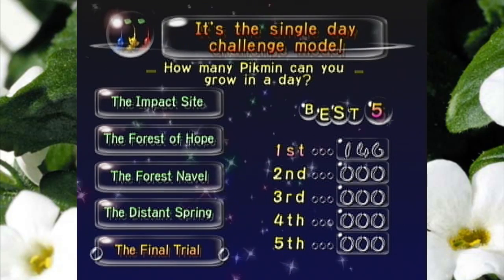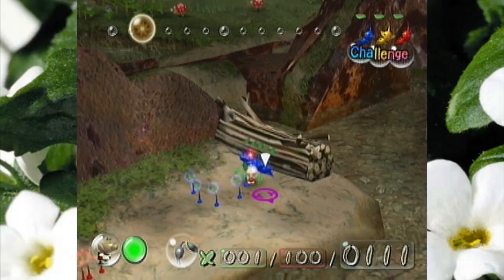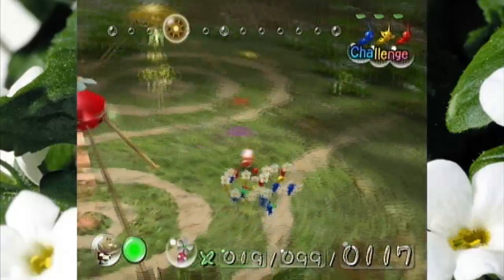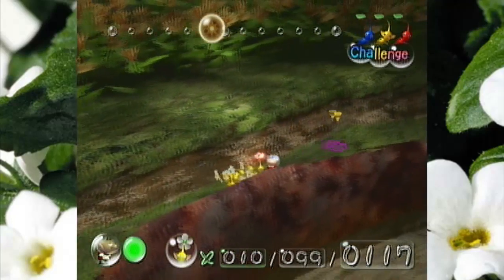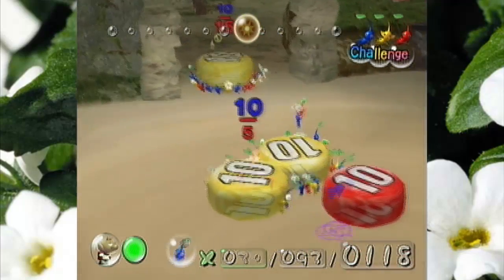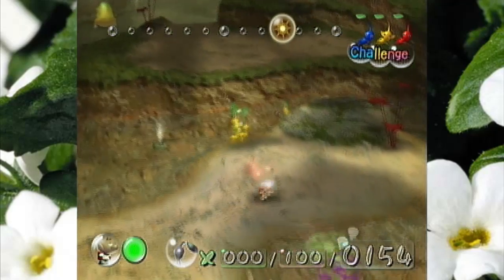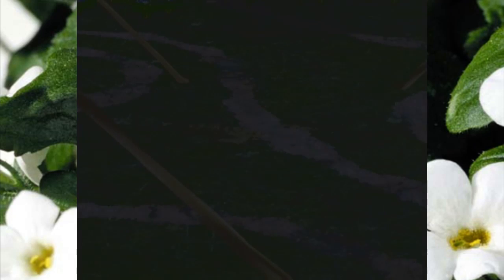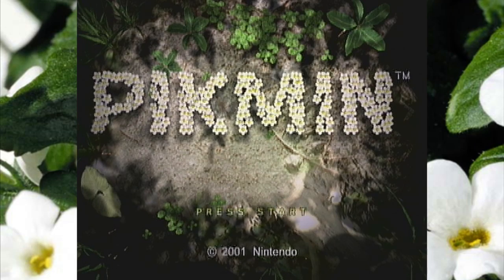Pikmin - Challenge Mode 5 - Final Trial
We face our Final Trial... again.